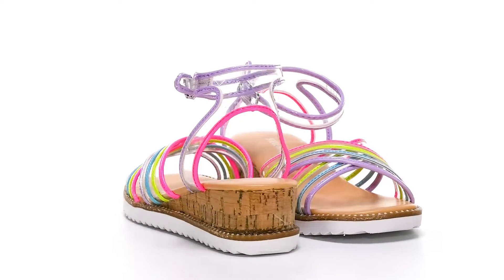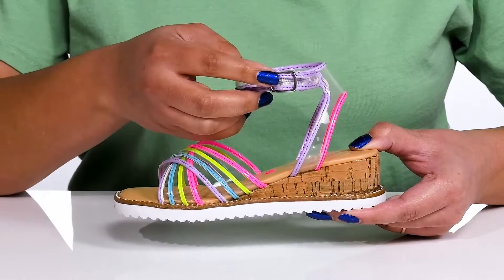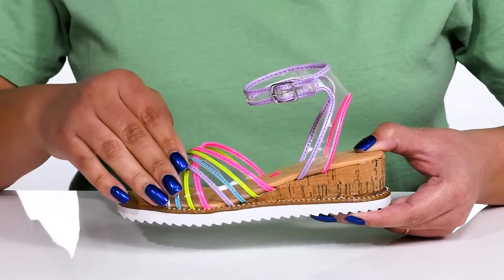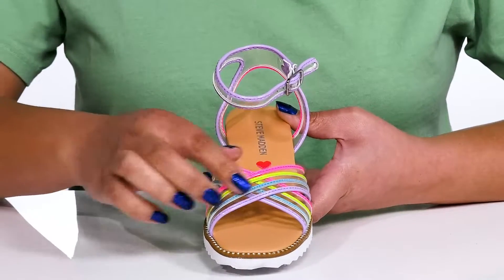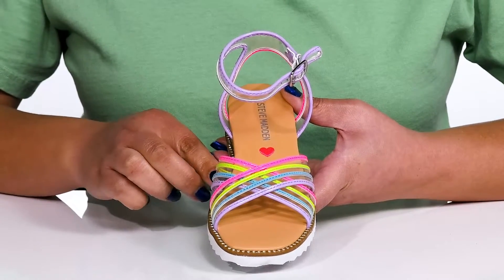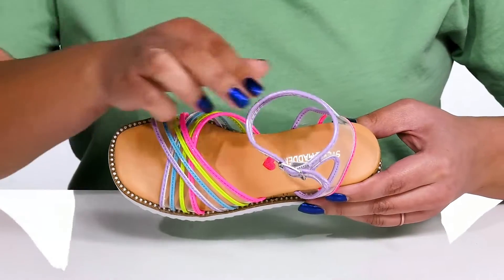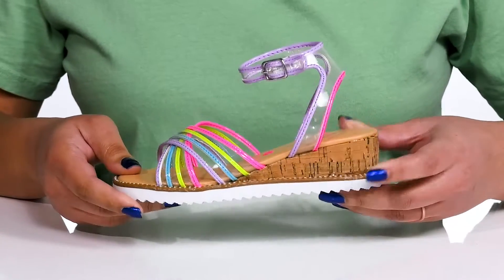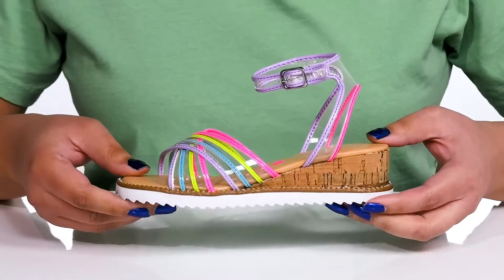Steve Madden Kids Fantasy (Little Kid/Big Kid) SKU: 9742647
The Steve Madden&reg; Kids Fantasy sandals look colorful and chic with their rainbow-colored strappy upper.
Wedge heel.
Branding detail on the insole.
Man-made outsole.
Imported.
Measurements:Heel Height: 1 &#189; inWeight: 4 oz.Platform Height: &#189; in
Measurements: